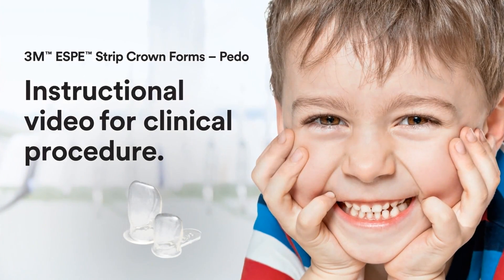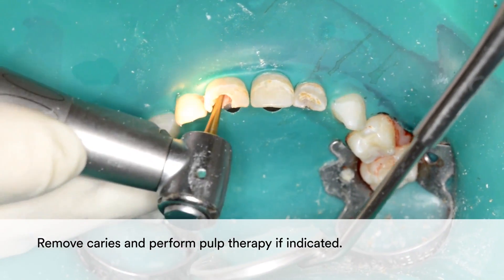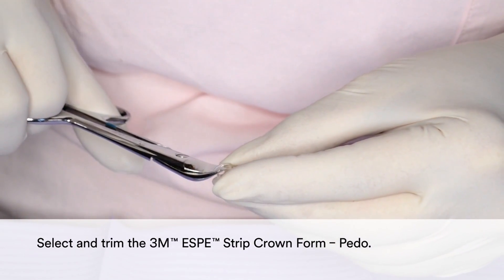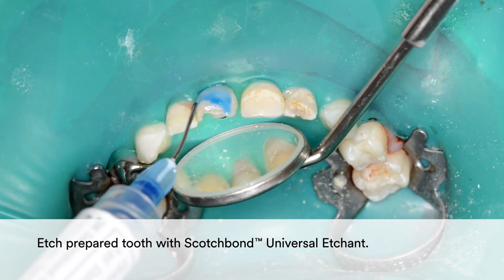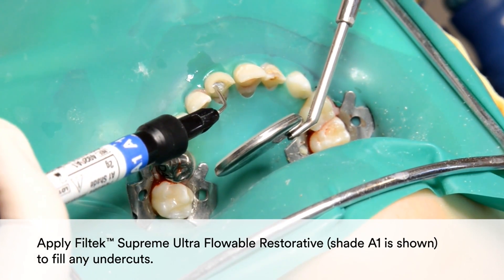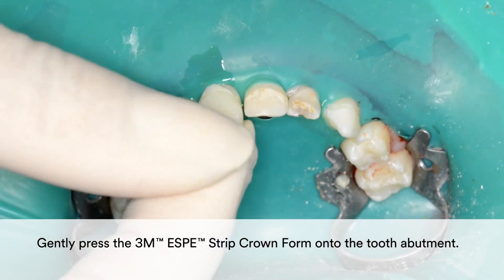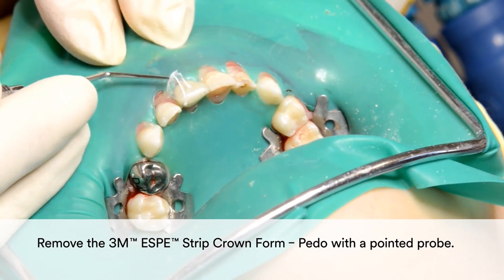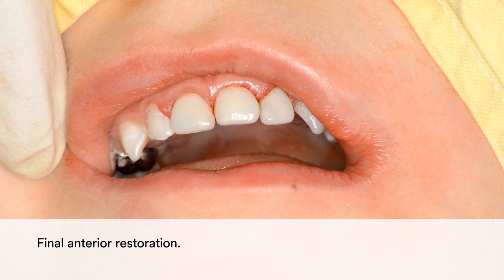Rebuilding an upper primary ante. tooth using a SC, voiceover US